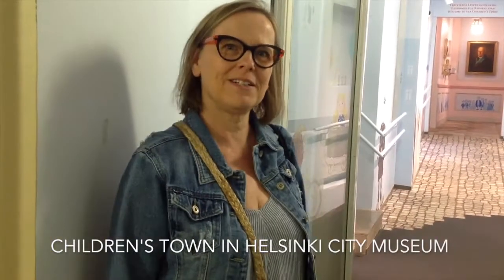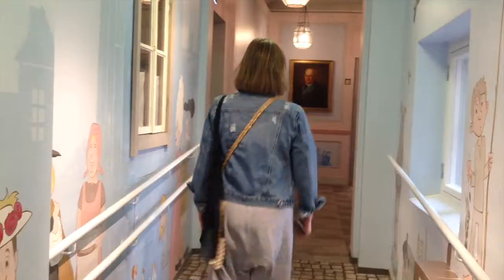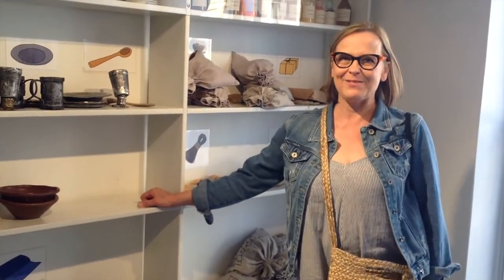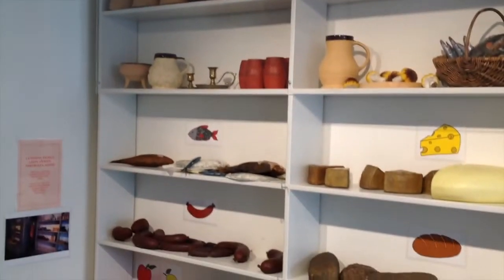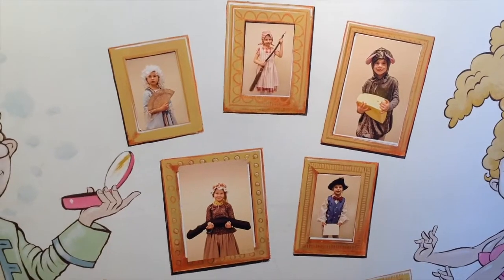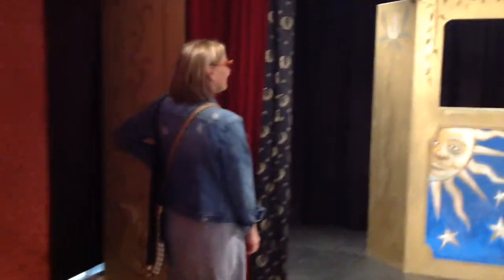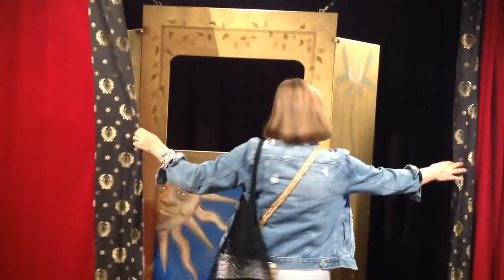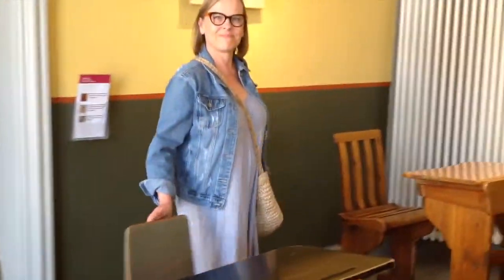Exploring Inspiring Urban Learning Environments 2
Today on Tuesday Talks we are yet again exploring an urban learning environment in Helsinki. This time we are at the Children's Town at Helsinki City Museum Helsingin kaupunginmuseo .
- How can you get little children excited about history?
- Is it possible for exhibits to be interactive, engaging and inspiring?
- How can we recreate similar spaces in our classrooms, schools, homes and cities?
Find out by taking a virtual Fun Learning tour back in time with us!

Tuesday Talks is a weekly webcast conducted by Fun Academy through Facebook Live. Together with our Fun Learning community of pedagogical experts as we discuss and share ideas on taking Early Childhood Education and Care to the next level.

Join us every week on Tuesday at 16:00 (UTC+02) and help shape the dialogue. To access these webinars join the Fun Academy Facebook page.

Let's co-create the future of education together!

Fun Academy is an early education company that provides pedagogical solutions based on the unique Fun learning approach. The Fun Learning concept was developed based on Finnish pedagogical expertise combined with best educational practices around the world.